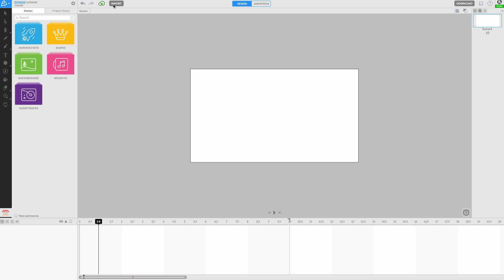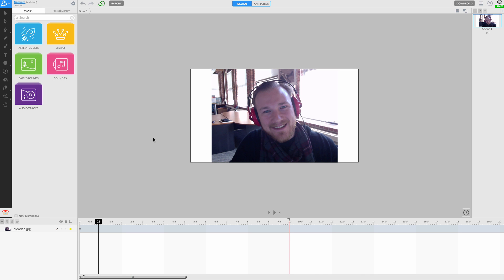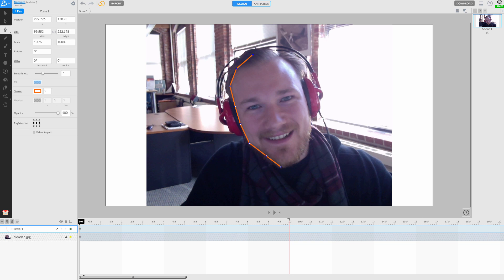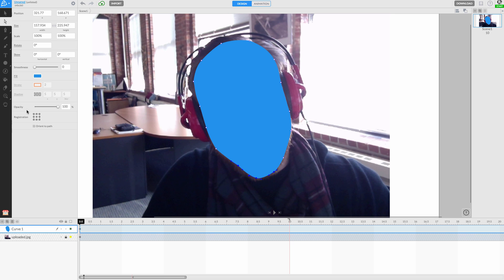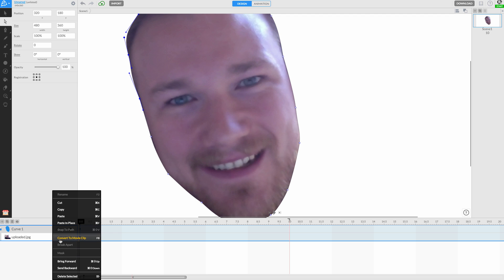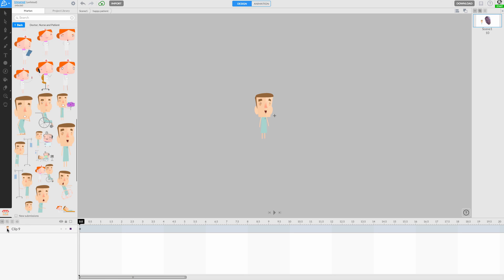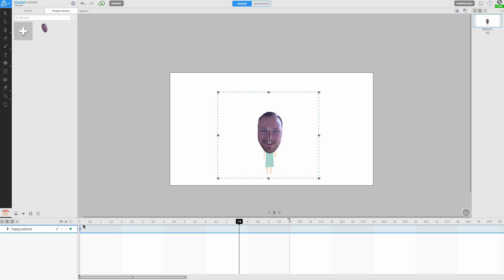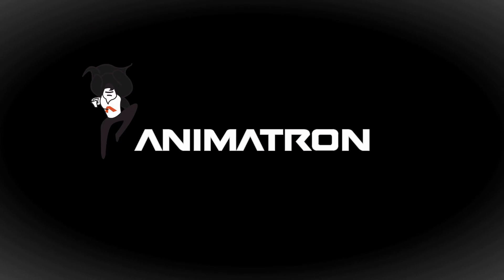Learn How to Make Animations with a Selfie Photo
Hello there, my animated acquaintances! In this "How to" tutorial, you will learn how to cut out your face from a selfie photo and attach it to a pre-animated character from Animatron's free Content Market!

Be sure to spread the smiles and have a blast becoming animated!

Your Animatron Guru,
-Bryce